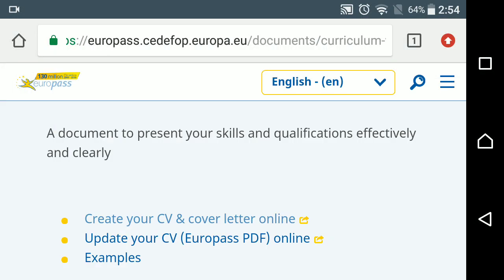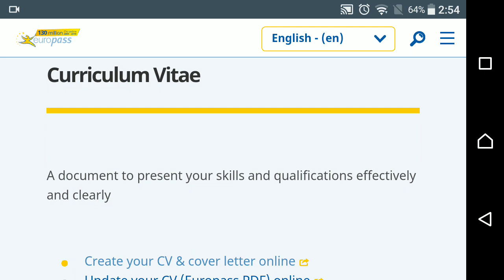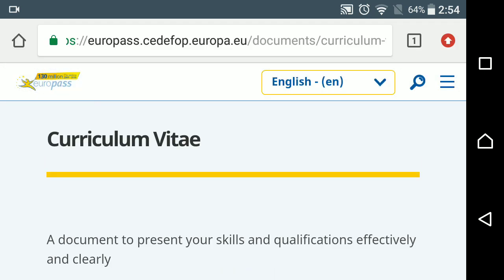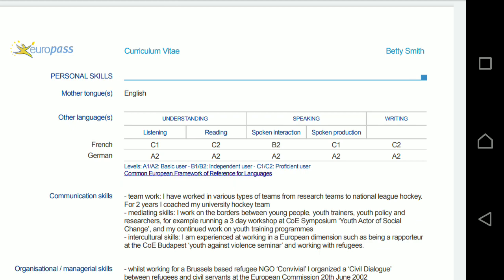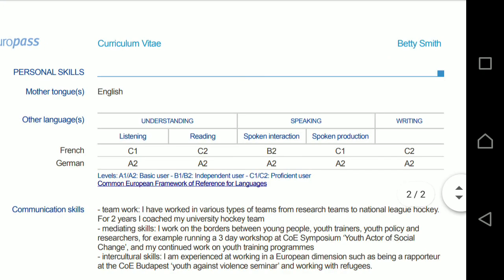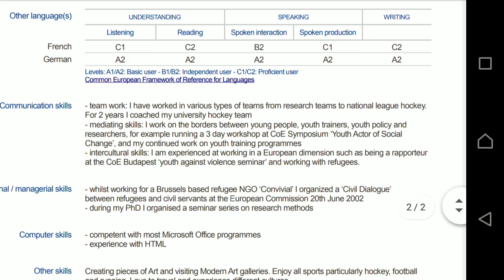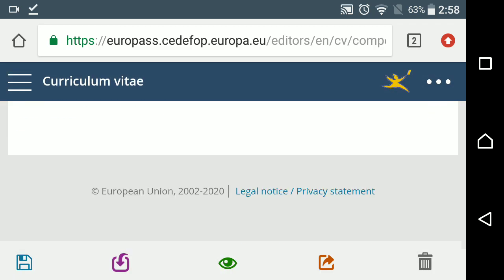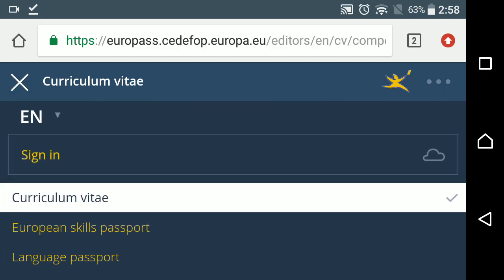Remove Logo Europass CV and Examples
This video is about how can you remove the logo from your europass CV.